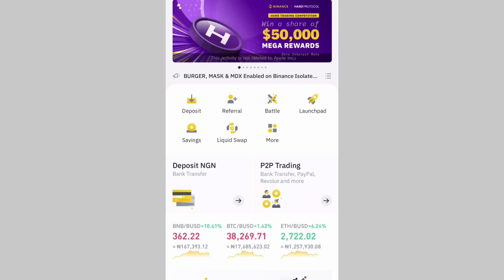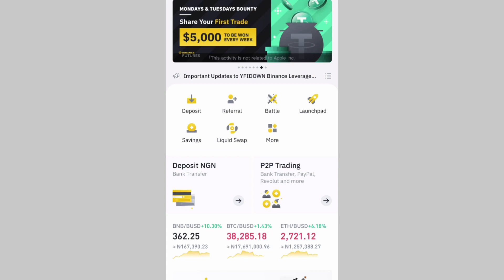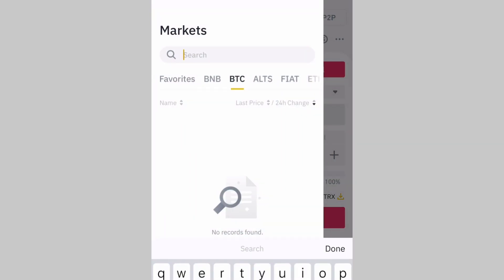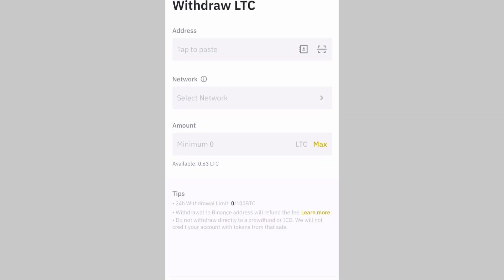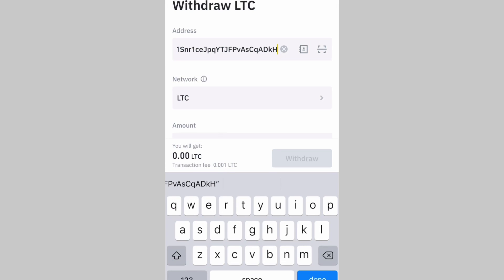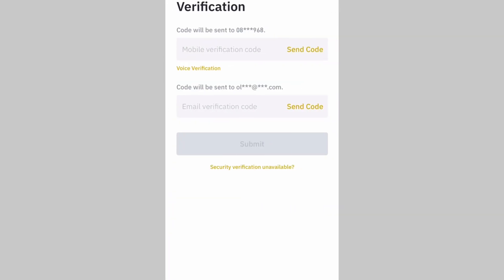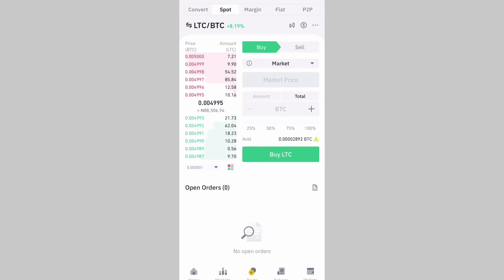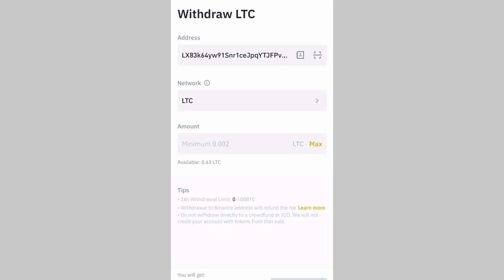How To Transfer Your Crypto From Binance To Another Wallet (Binance Tutorial)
👉 In this video, I will be showing you how you can transfer your crypto from Binance to another wallet. There might be cases where you want to transfer your crypto from Binance to another wallet or exchange, this video will guide you on the best way to go about it.

How To Withdraw Your Money From Binance To Your Bank Account In Nigeria